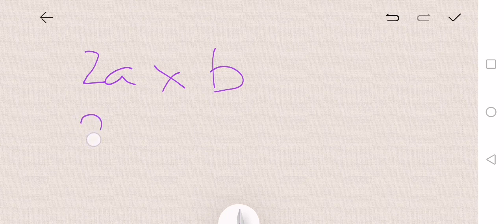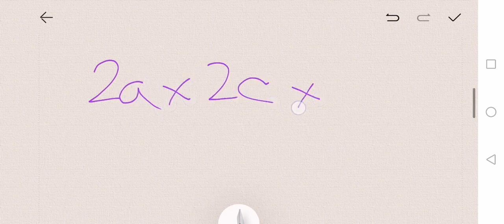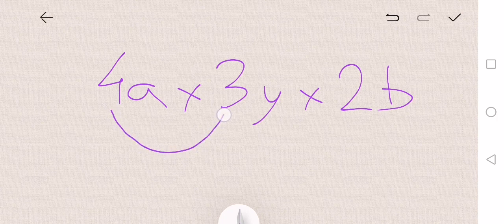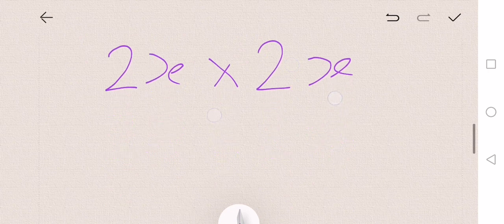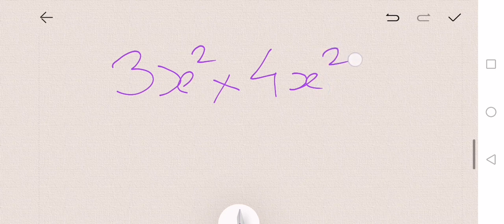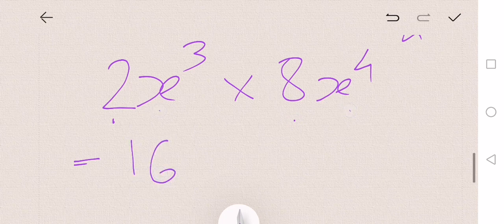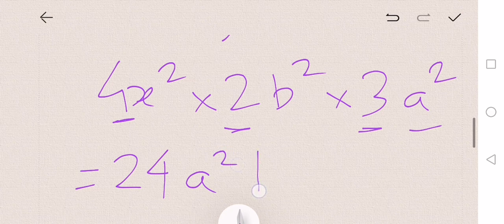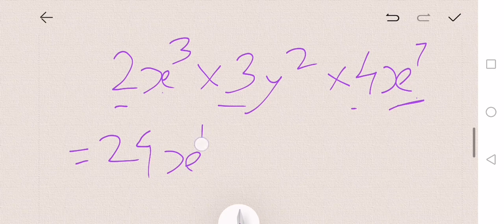Algebra 3 - Multiply